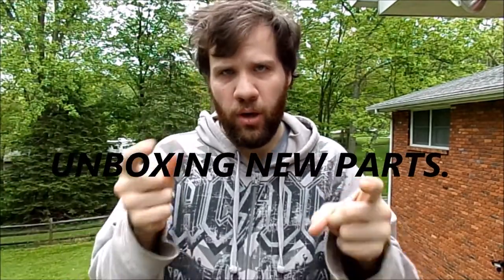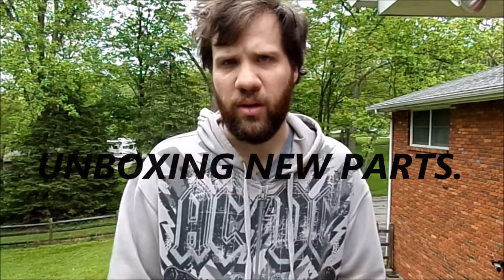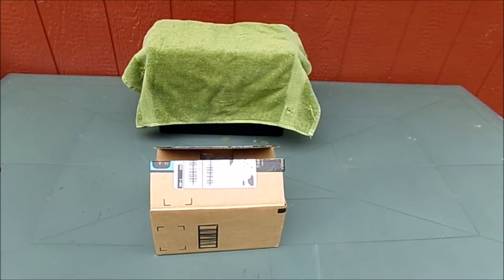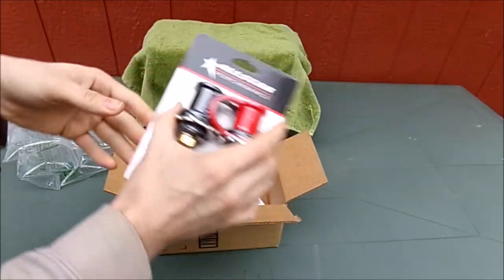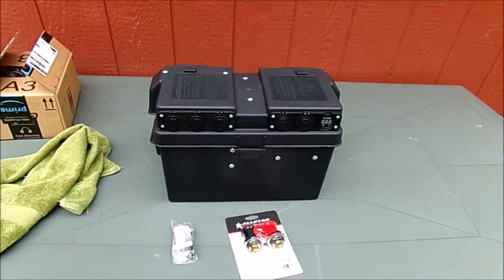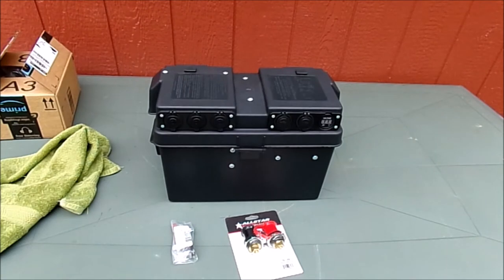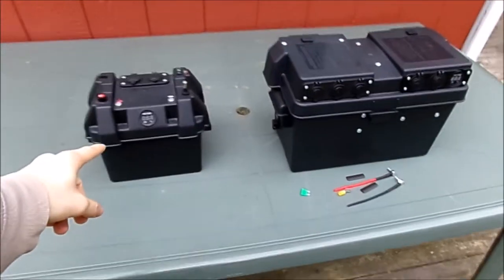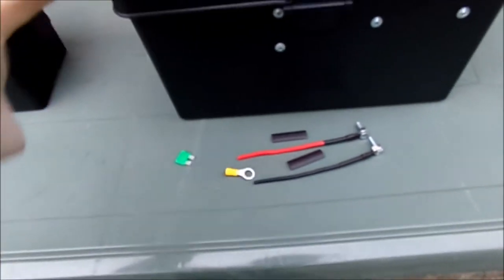SNEAK PEEK OF THE NEW BATTERY BACKUP SYSTEM